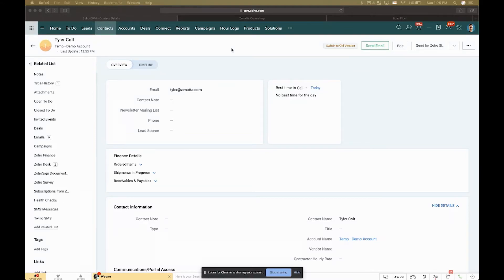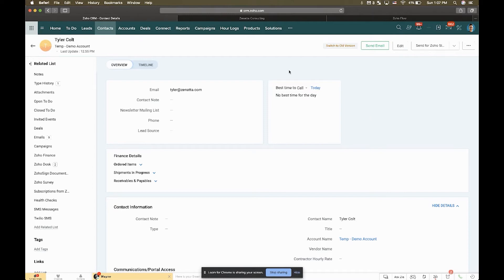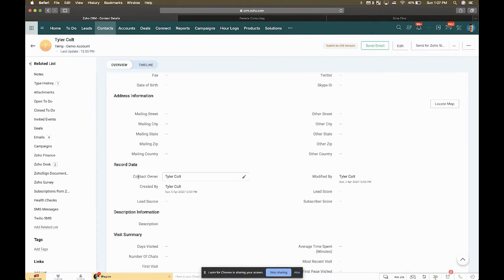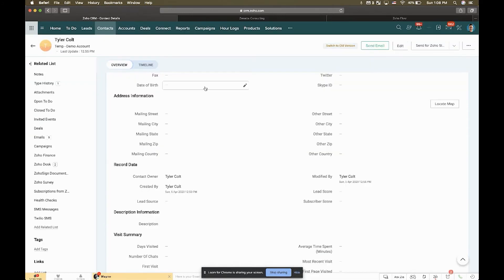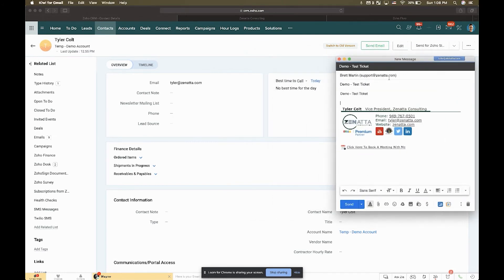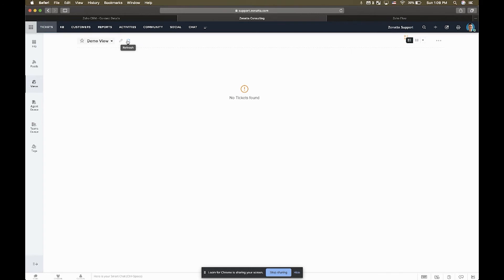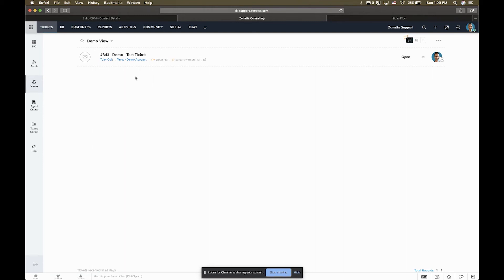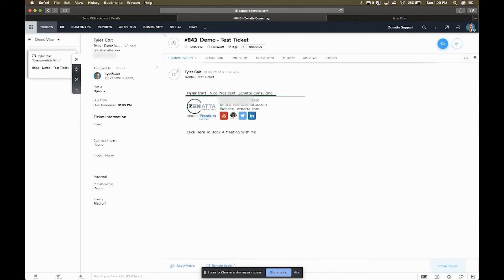Auto-Assignment of Tickets Based on CRM Owners In Zoho Desk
Here are some key points from this week's implementation:

-On new ticket creation, a flow is triggered
-Fetches Contact, and then Account information from CRM for Desk Contact on file for the ticket
-Writes owner of CRM Account (could be defined at Contact level) into Ticket as Ticket Owner

2023 Year-In-Review & Zenmy Awards
December 29, 2023, 10:00 AM Pacific Standard Time